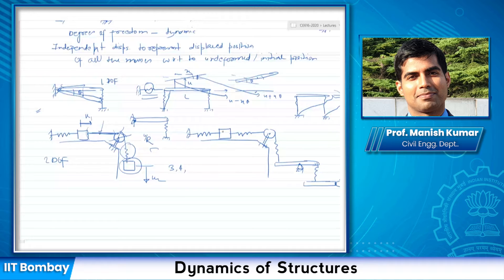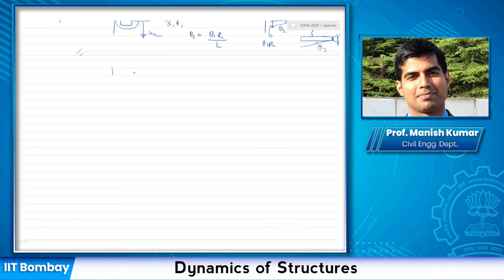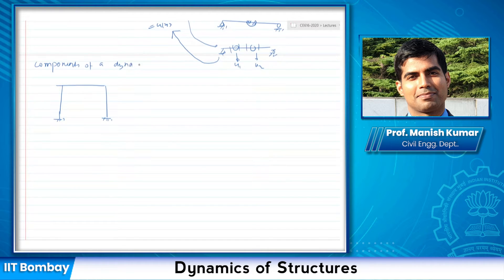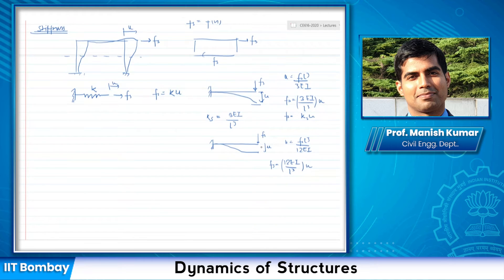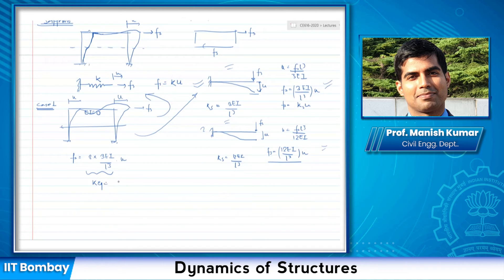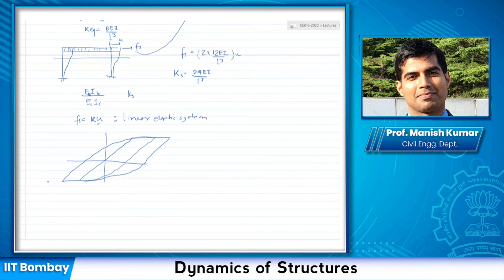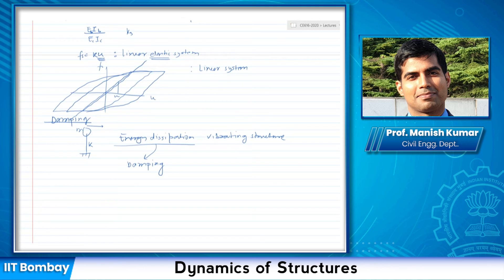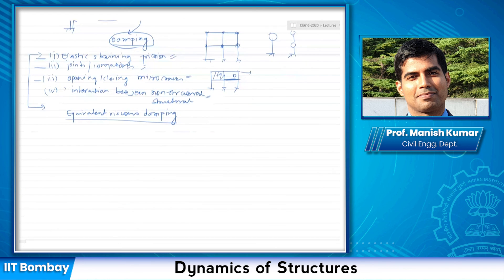Idealization of System for Dynamic Analysis: Lecture-2B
Subject: Dynamics of Structures
Course: Civil Engineering